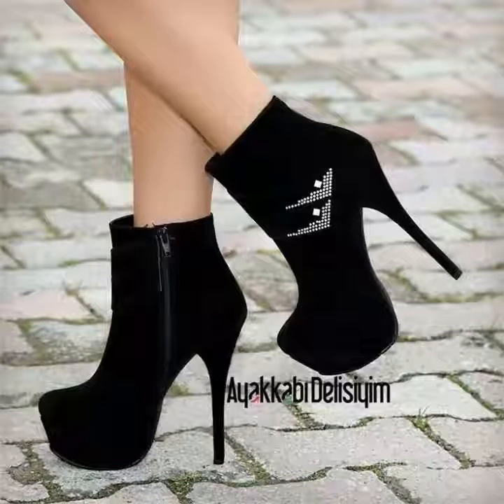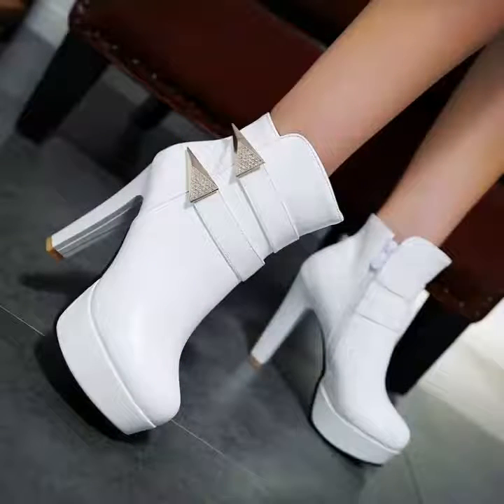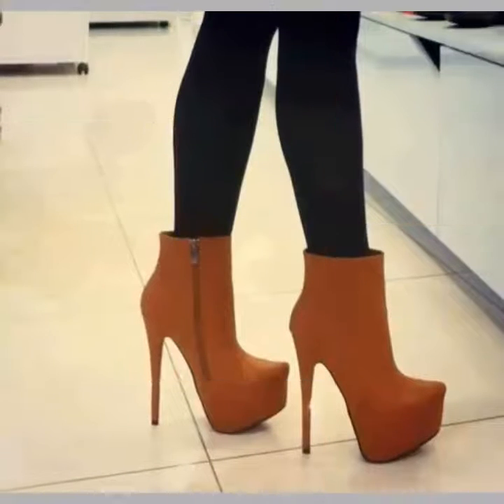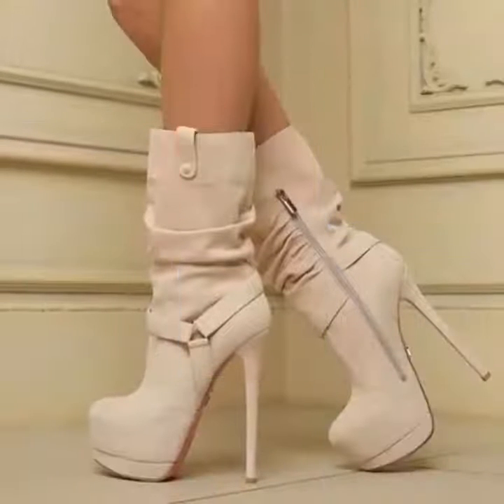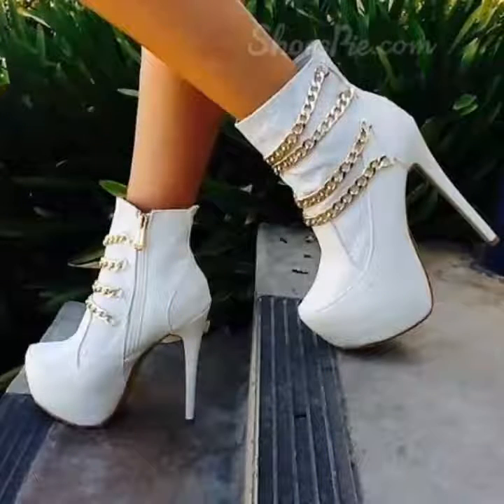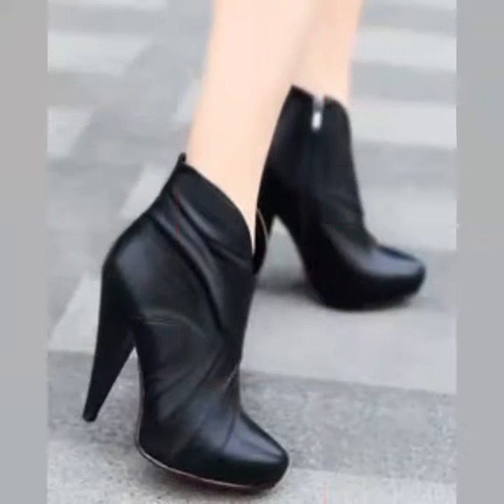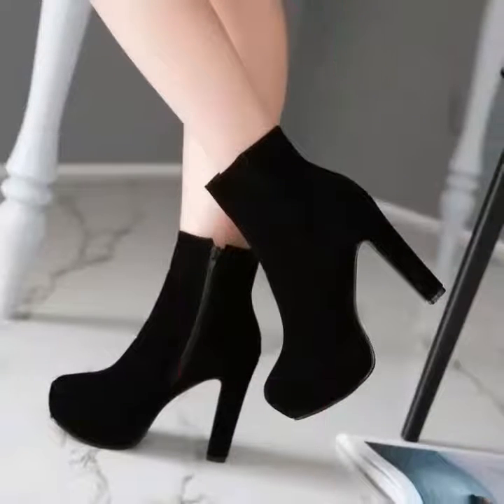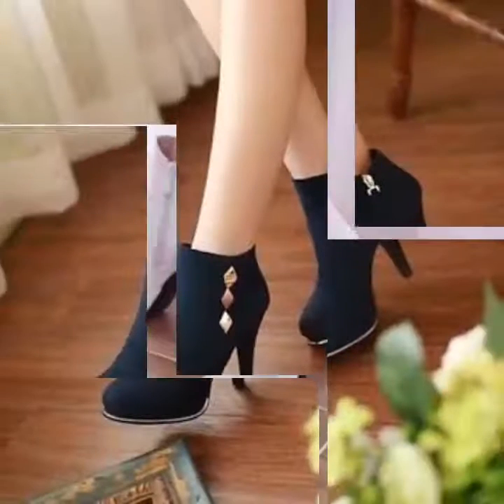Fascinated and lovely side zipper high heels boot & show designs collection